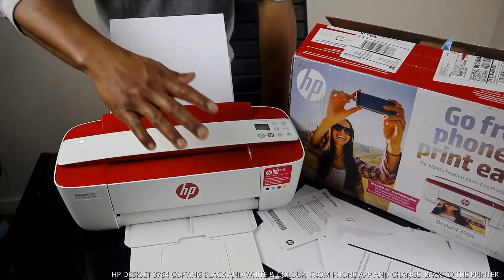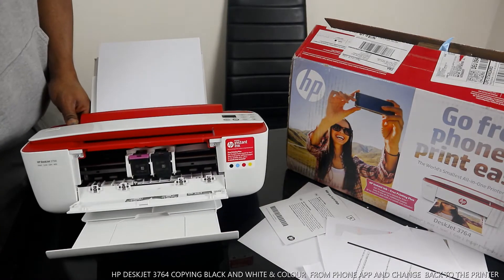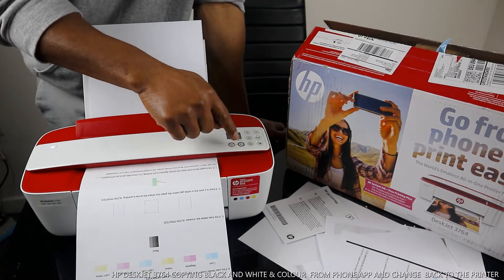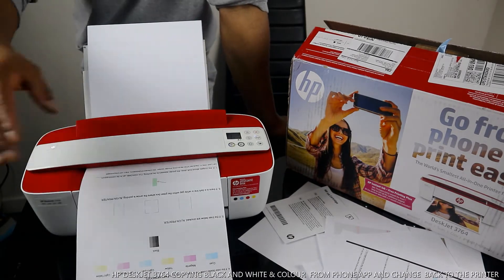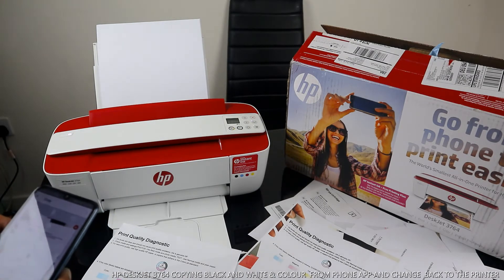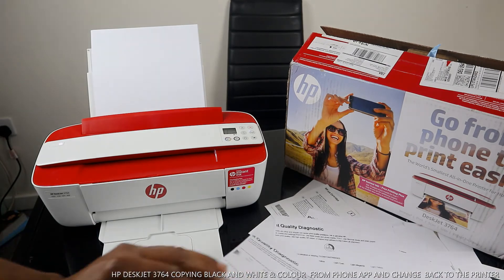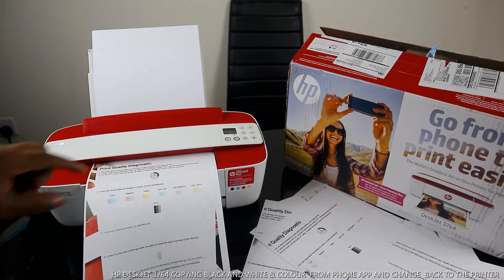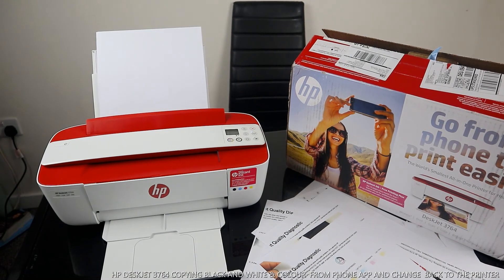HP DESKJET 3764 COPYING BLACK AND WHITE & COLOUR FROM THE MOBILE PHONE AND CHANGE BACK THE PRINTER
THIS VIDEO WOULD SHOW YOU  HOW TO COPY  BLACK & COLOUR  FROM THE MOBILE PHONE  APP AND CHANGE  BACK  TO HP DESKJET 3764  PRINTER. YOU CAN PRINT AND SCAN WITH THIS INKJET PRINTER.  IT COMES WITH BUILT-IN WIFI, SO YOU CAN USE IT WITHOUT NEEDING TO PLUG IT INTO YOUR COMPUTER AND WHETHER  IT'S BUSINESS REPORTS  OR CAKE-SALE FLYERS, YOU'LL GET SHARP TEXT, BOLD BLACKS AND CRISP COLOUR  IMAGES  WITH EVERY PRINT. SO THIS DESERVE YOUR  ATTTENTION. THIS VIDEO ALSO WORKS FOR FOLLOWING PRINTERS :-